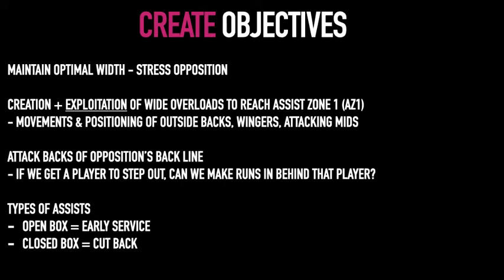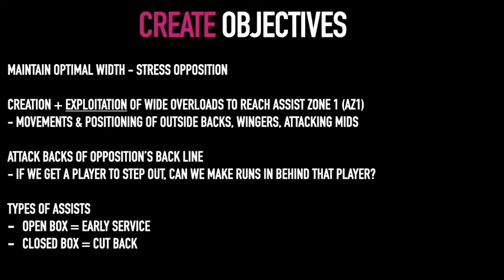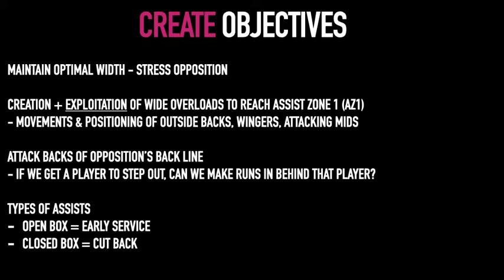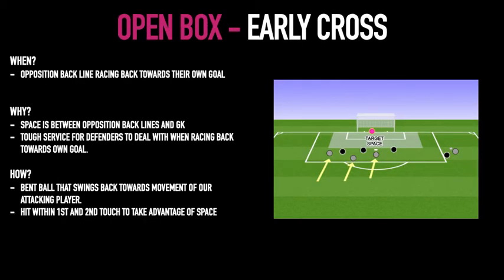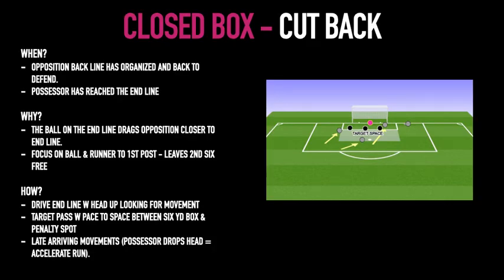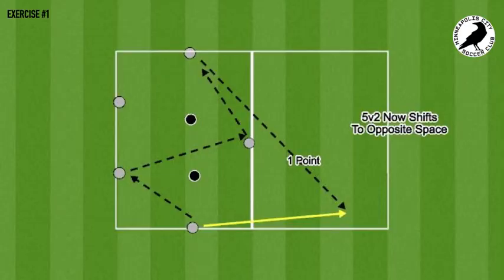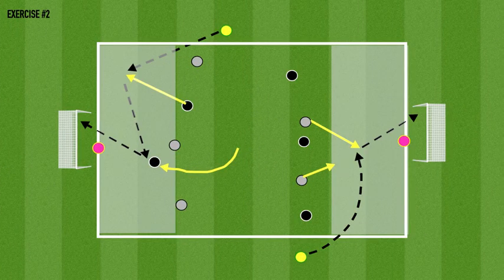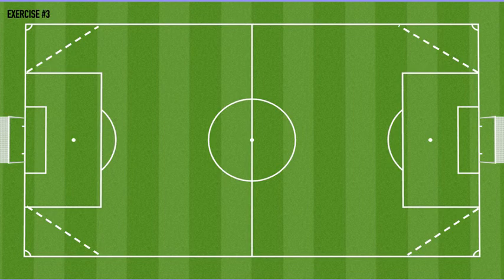Session #17 Create to Finish - Open & Closed Box - 5.10.22